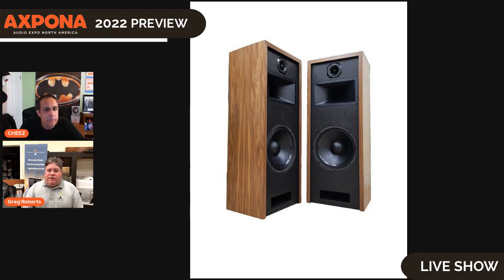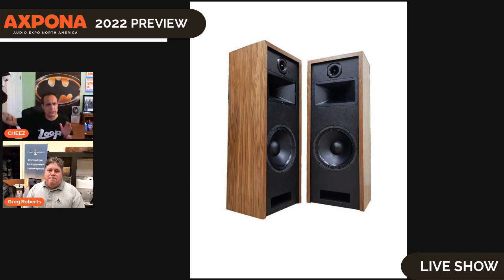AXPONA 2022 Preview with Cheez and Greg Roberts, Volti Audio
AXPONA is coming up and Greg and Cheez will share what they are looking forward to and talk about the Razz speaker, Volti's newest entry.